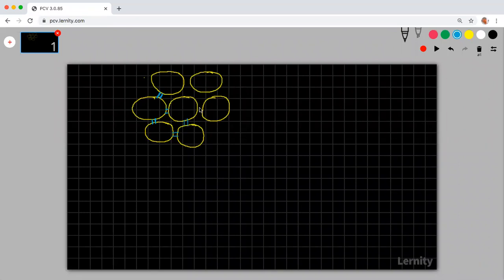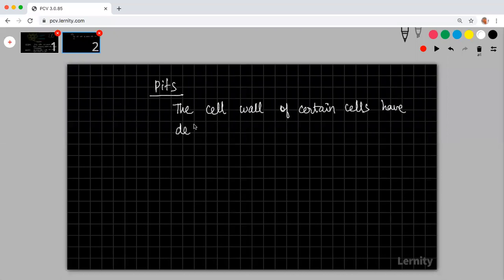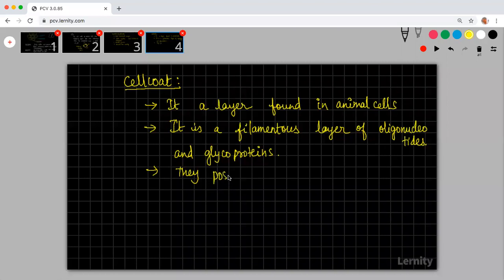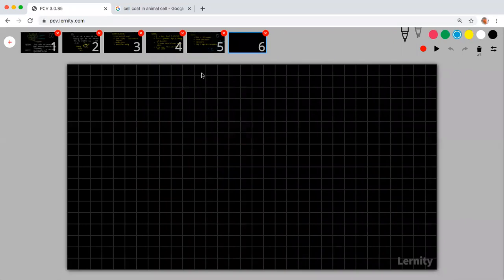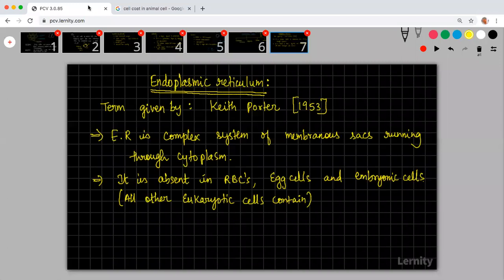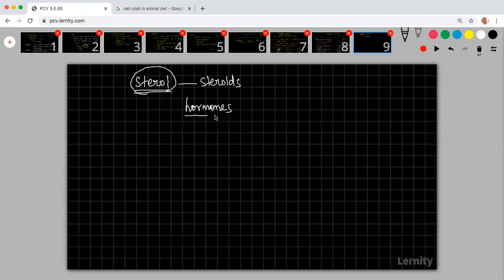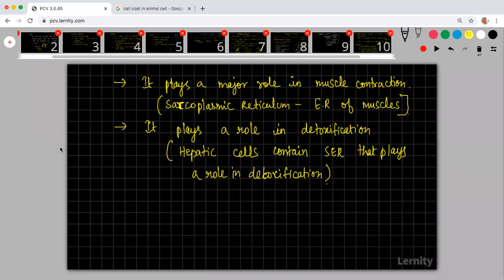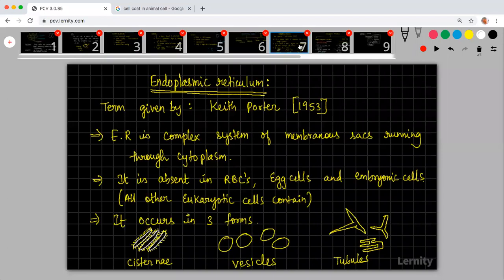11th NEET - The Cell - Cell Wall - Cell coat -July 03